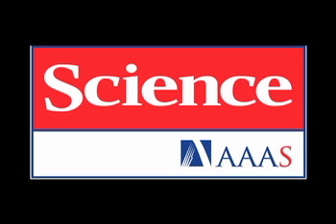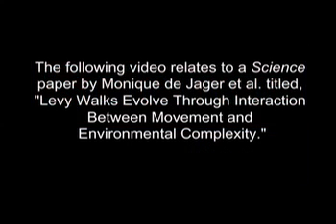How Mussels Got Their Moves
The footage of a mussel's Lévy walk, shown twice during this video narration, is sped up to show about 30 frames per second (with 10 seconds between each frame).

[Video footage courtesy of Aniek van den Berg, Monique de Jager, and Johan van de Koppel]